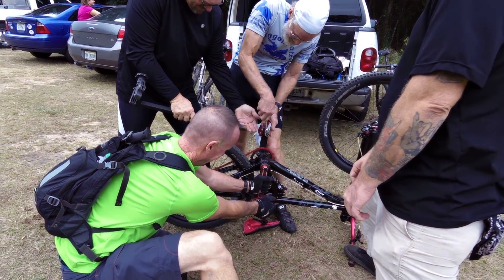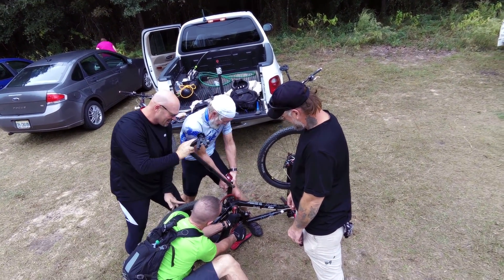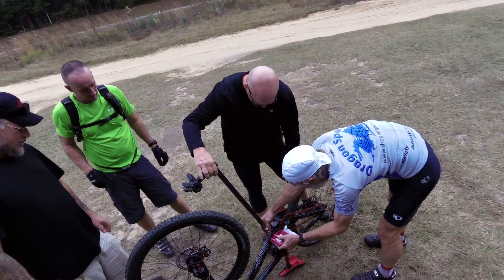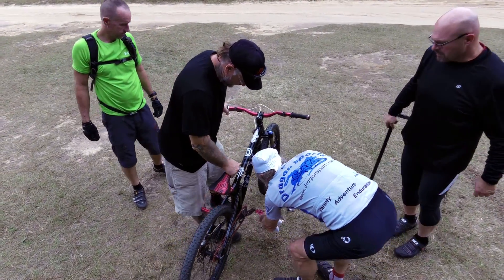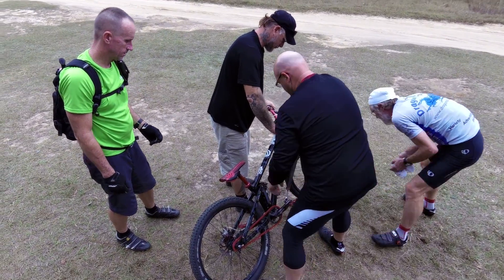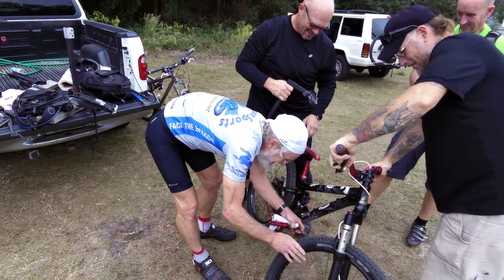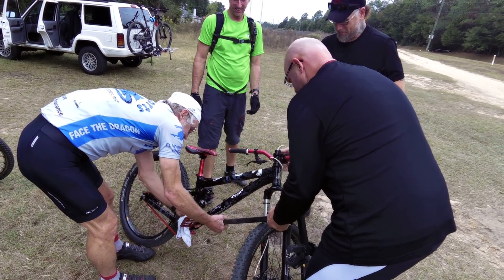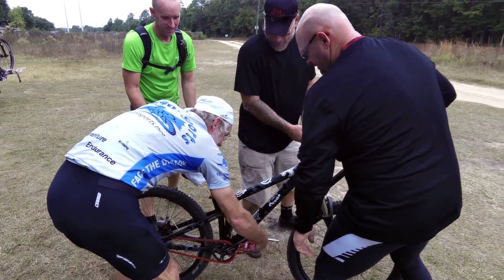Pedal Change at PATE TRAILHEAD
Pedal Change at PATE TRAILHEAD with James Haycraft, Jeff Brown, Shane and Paul.
How many mountainbikers does it take?